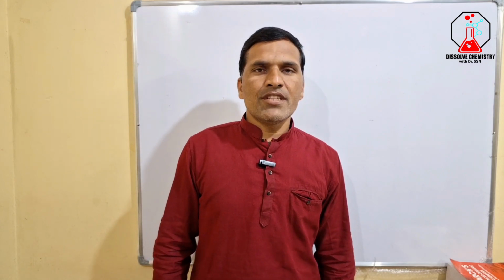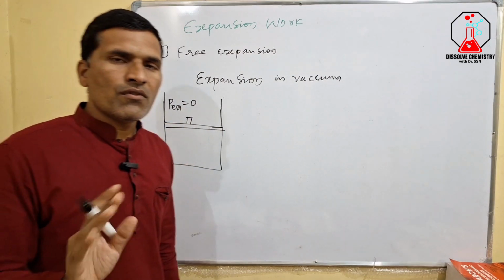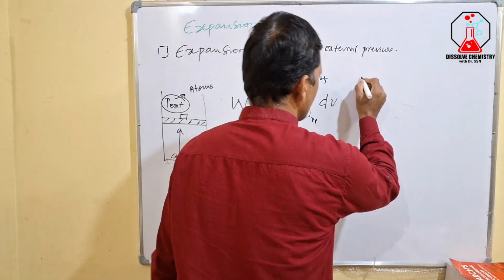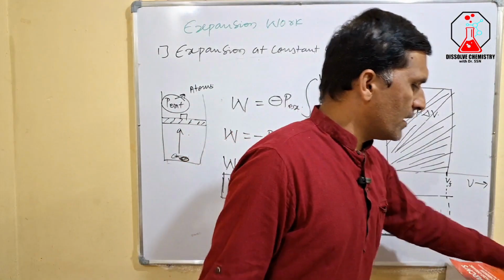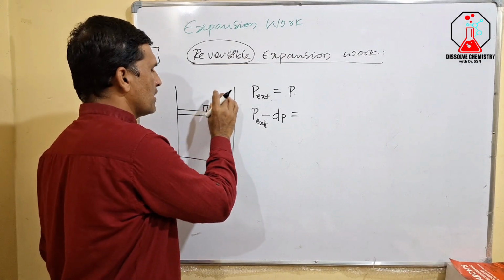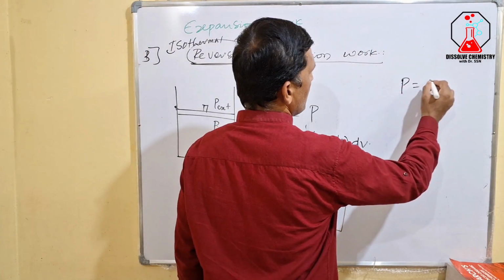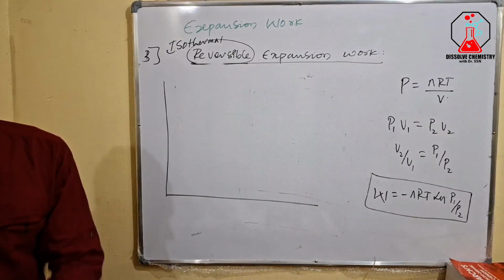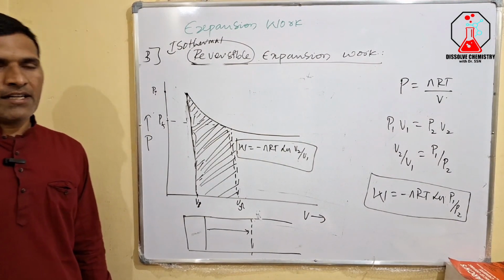Types work | Free expansion |Expansion at constant p | Isothermal 🌡Reversible 🔄 expansion↕️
This video is meant for those students who have thrust to learn beyond what they learn in classroom. It comprises explanation of various types of expansion work including work done in free expansion,  epansion at constant external pressure, Reversible and Isothermal Reversible expansion. # 11th class CBSE